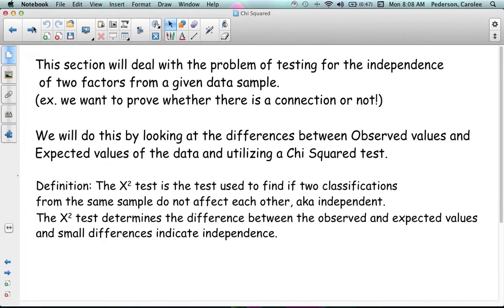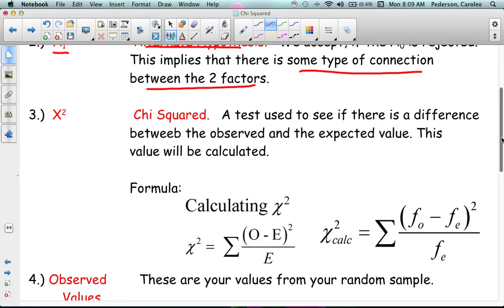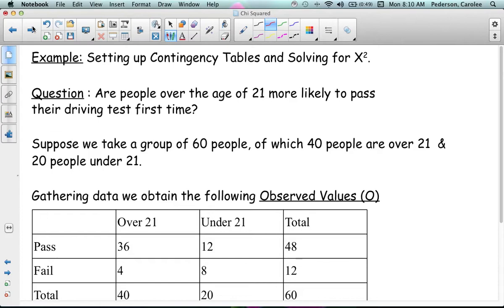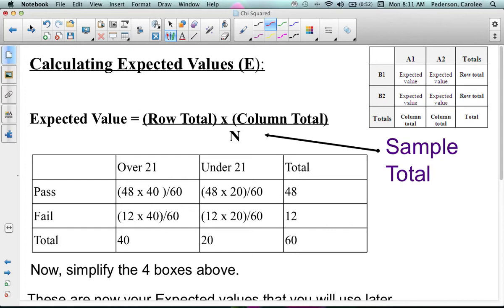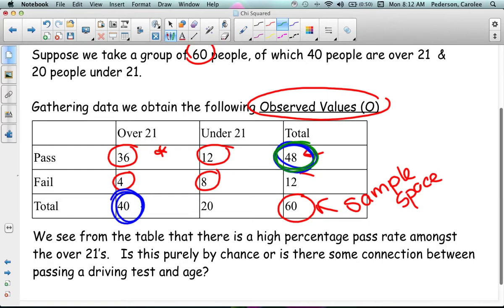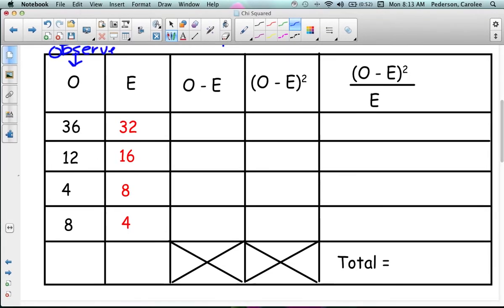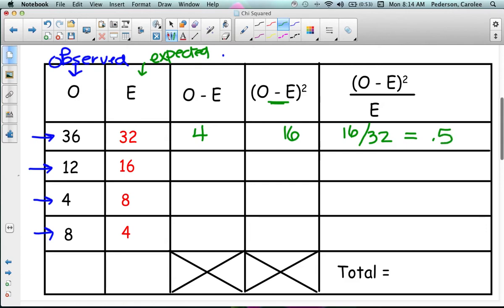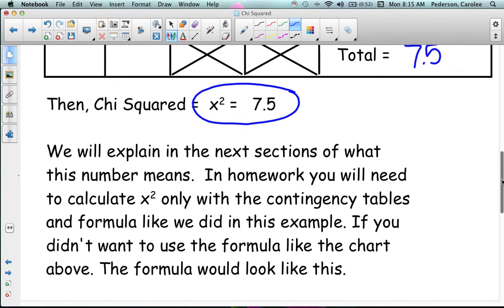Calculating the Chi Squared Value